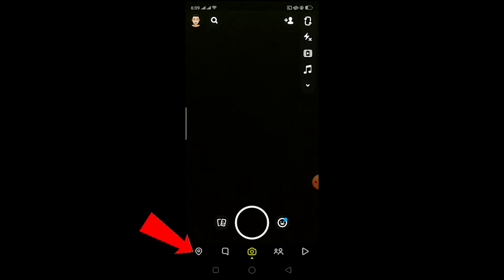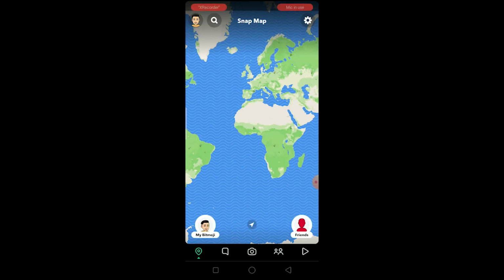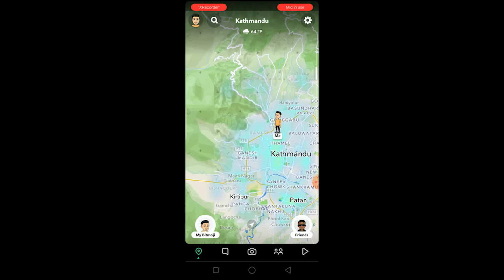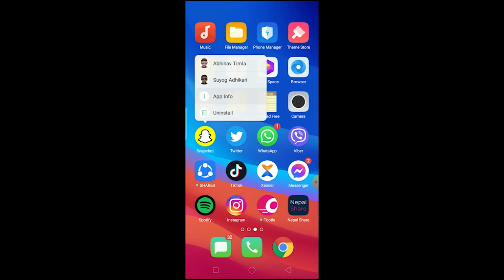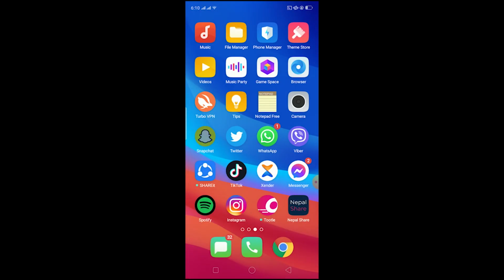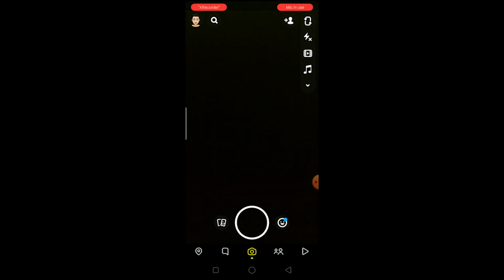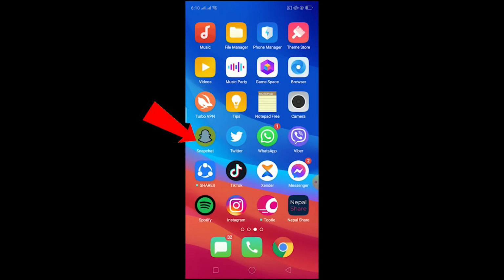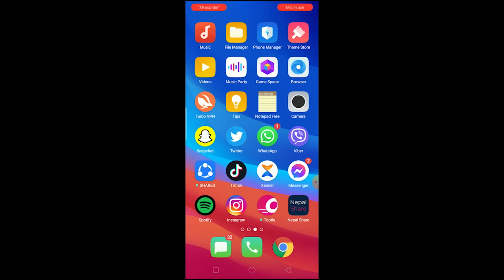How To Fix Snapchat Map Not Working | Fix Snapchat Map Error (2021)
In this short tutorial, I’ll be helping you fix the Snapchat map not working issue. This video can be very helpful to anyone trying to fix this issue instantly.
So, to fix the Snapchat map not working issue, follow the steps mentioned below:
1. First of all, open the Snapchat app and log into your account.
2. Then, go to the map section on the app, then you’d be asked to enable the location. Tap on  Enable Location button from the pop-up and tap on Allow.
3. You’ll then be forwarded to the location setting, from there turn on the location toggle.
4. Once you do that, go back to your Snapchat app and the issue should be fixed.
5. If the issue continues, what you can do is go to your app library, then tap and hold on to the Snapchat app.
6. From the pop-up, tap on App Info and tap on Permissions.
7. Then, make sure you’ve location toggle turned on and then open the Snapchat app, your issue should be fixed.
8. An unstable internet connection could also cause this issue. So, make sure you have a good internet connection then try again.
9. Another method to fix the issue is by deleting the app’s data. To do that, tap-hold on the Snapchat app then tap on App Info.
10. You’ll then have to tap on Storage and tap on Clear Data. From the pop-up tap Clear.
Finally, open the Snapchat app and log into your account, and your issue will be fixed.
After following all the steps mentioned, you’ll be able to fix the Snapchat map not working issue.